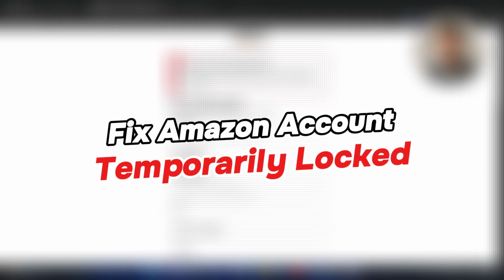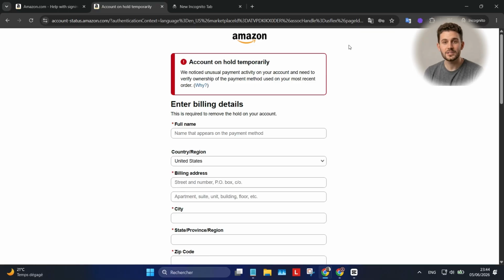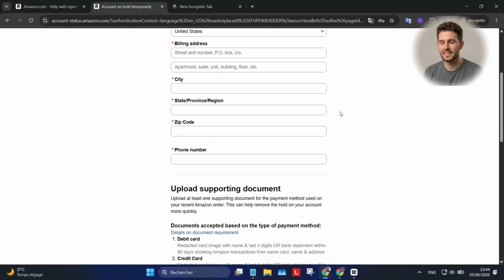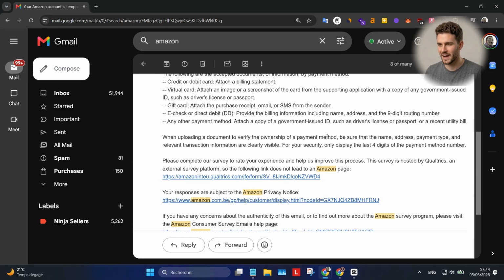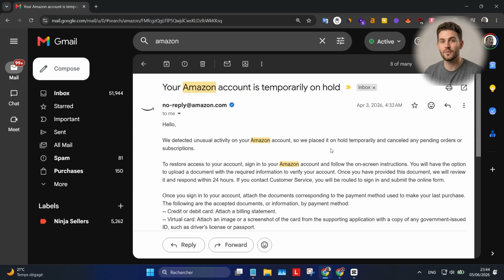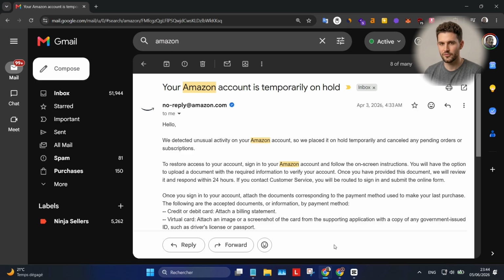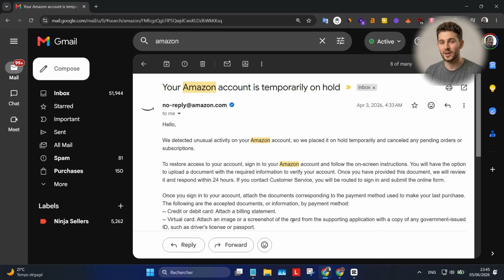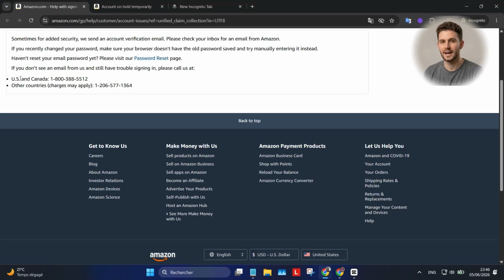How to Fix Amazon Account Temporarily Locked (Fast & Easy)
Don't let a locked account completely halt your Amazon shopping or business.

In this video, I'll show you how to regain access to your Amazon account using the official recovery processes — step by step.
Perfect if you're struggling with unexpected security flags or sudden login errors.
By the end, you'll have a fully working Amazon account safely back in your control.

In this video:
→ Finding and submitting hidden identity verification requests
→ Understanding the automated 48-hour security hold
→ Reaching Amazon customer service when you cannot log in